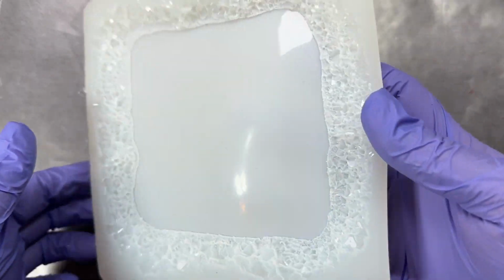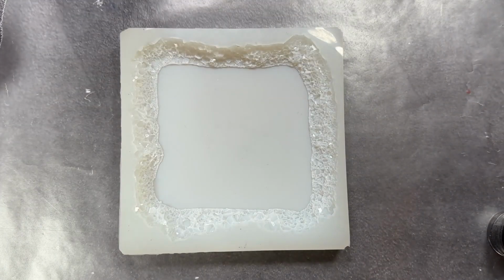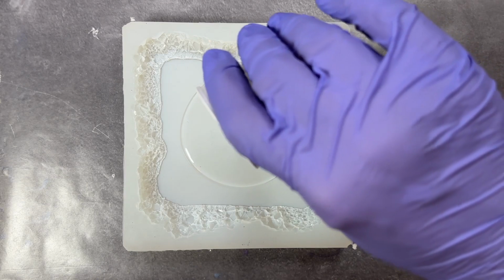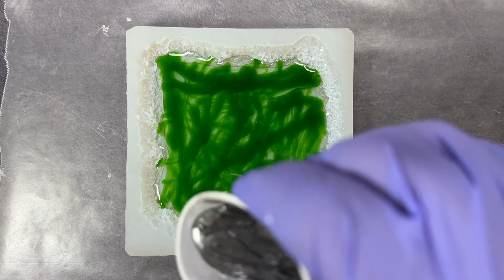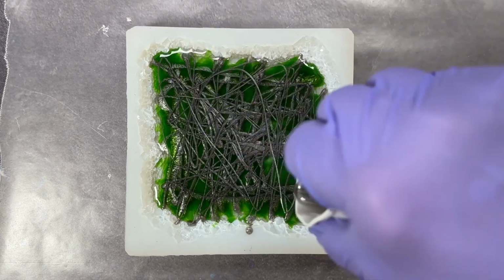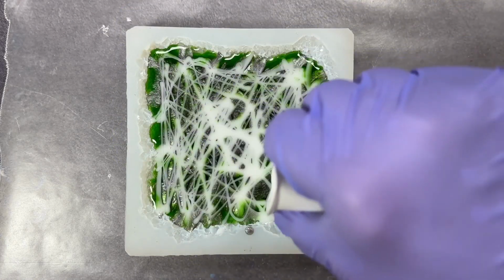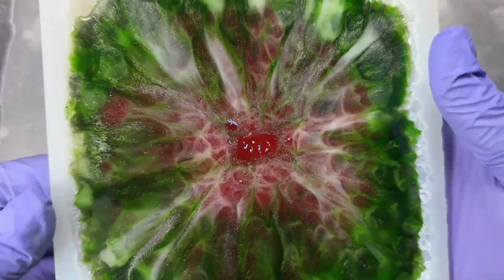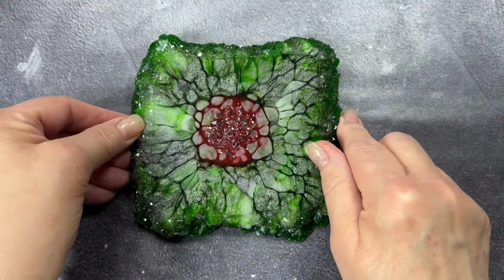#63 - Shimmer Forest Resin Tutorial in our Crystal Edge Square Mold | Crystal Resin Art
This Shimmer Forest Resin Tutorial is inspired by the Geometric Pour recipe created by Sunfire Designs.

• Art Pro Resin by Resin Pro
• Liquitex Acrylic Ink in Hooker's Green Hue
• Pearl Ex Antique Silver Mica
• Solar Color Dust Hyper Holo Silver Glitter
• Let's Resin Ocean White Pigment Paste
• Liquitex Acrylic Ink in Naphthol Crimson
• Ikea Kulort Crushed Glass, Iridescent Glass Beads,  and Ultra Fine Red Glitter

If you like the finished Crystal Edge Vanity Tray, we named it "Shimmer Forest," and it is available for sale

Want us to demo your product in our Resin Art? Please mail products to:

We ship from the US and we ship Worldwide.